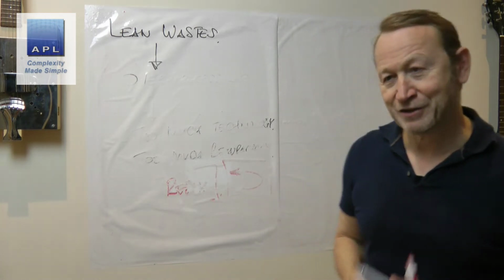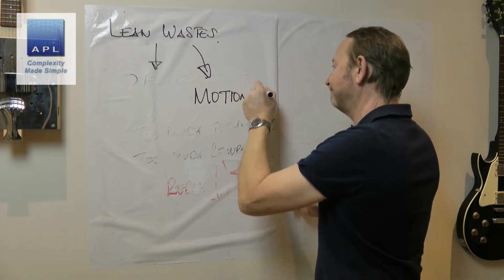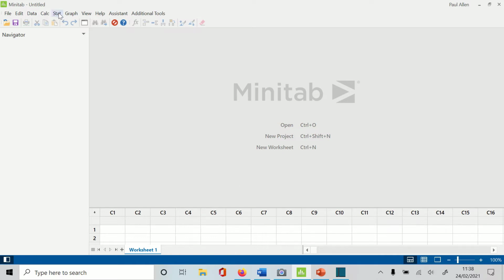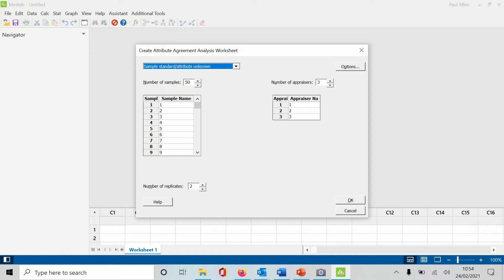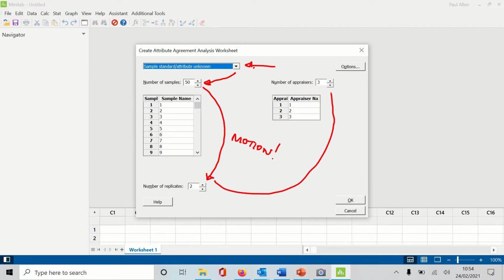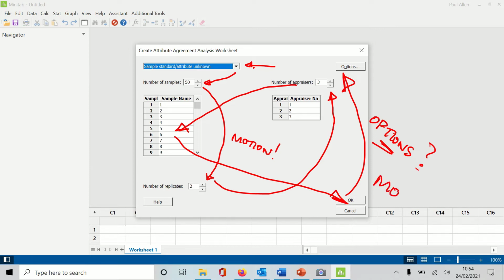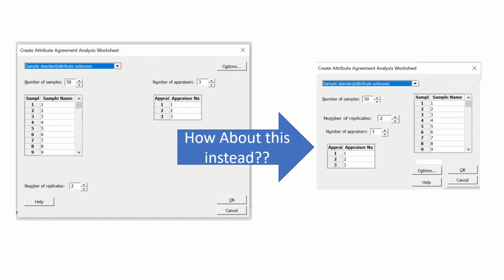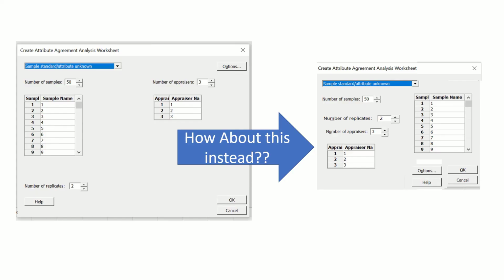The Waste of motion in Software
Why do software engineers design all this waste into their software?